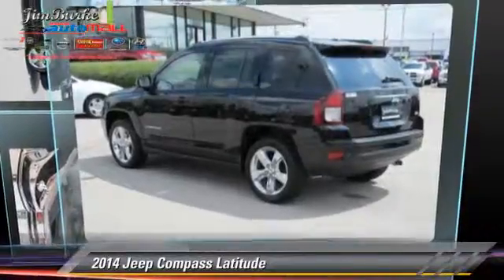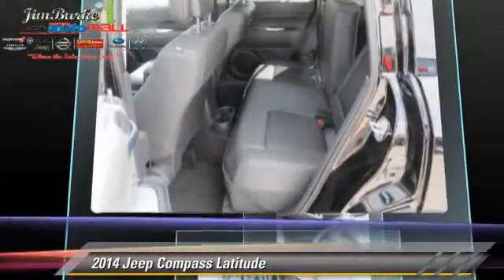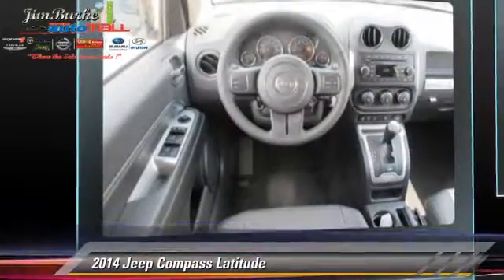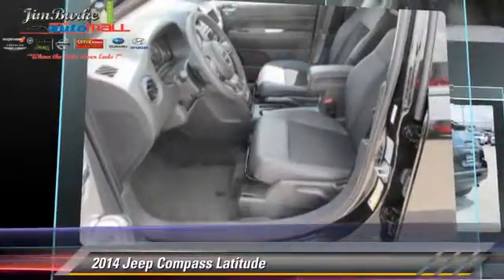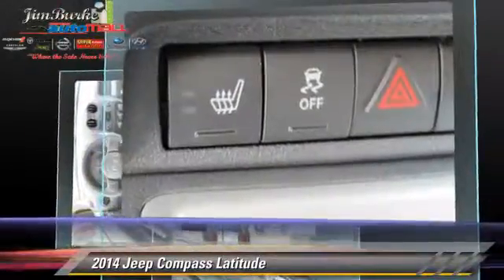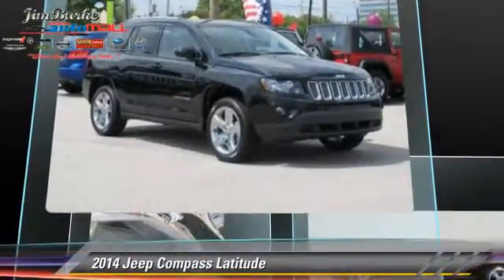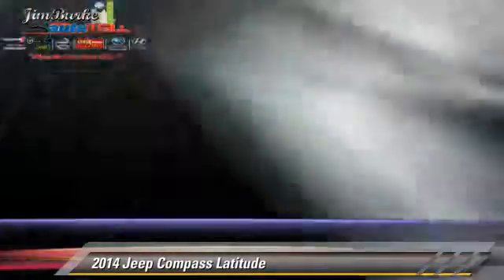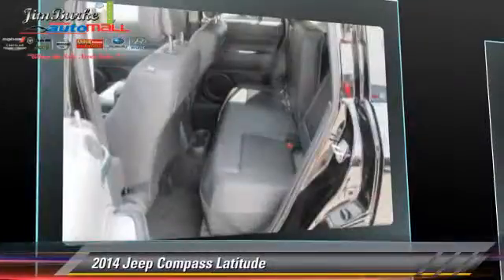2014 Jeep Compass Birmingham AL JE14410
2014 Jeep Compass Latitude

Don't miss this 2014 Jeep Compass. It's equipped with Automatic transmission and features a BLACK CLR COAT exterior. With 24 miles, You'll want to take this car home. Make a great choice today.